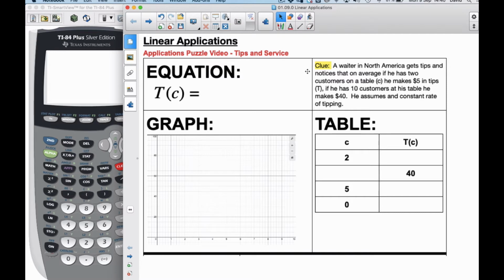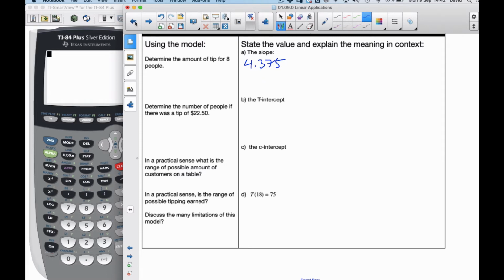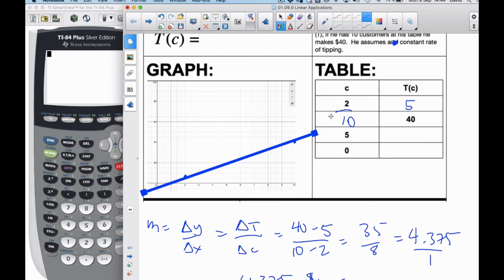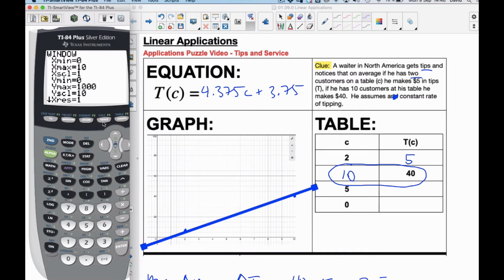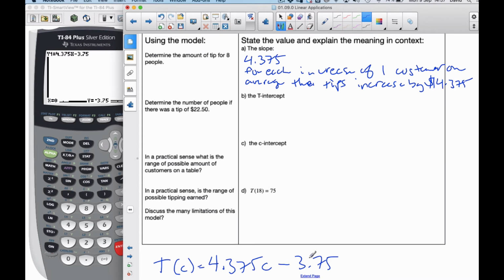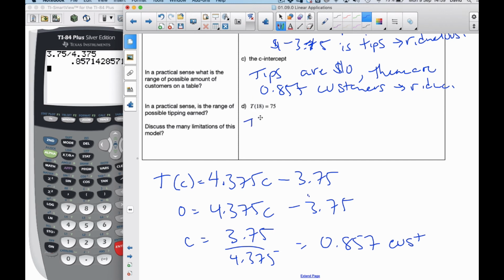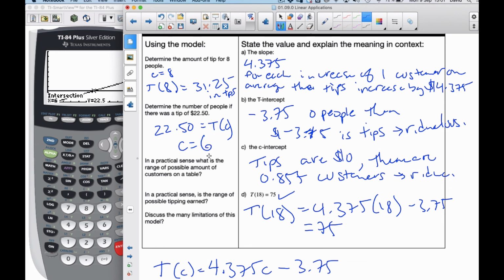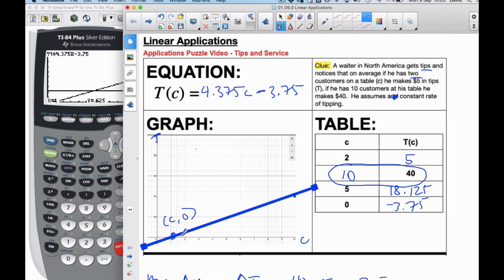01.09.0 Linear Applications